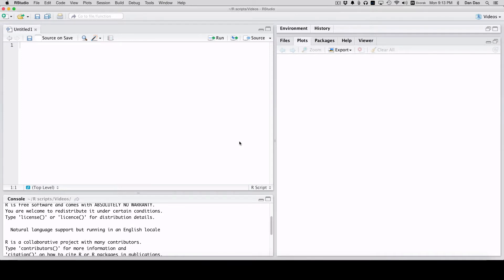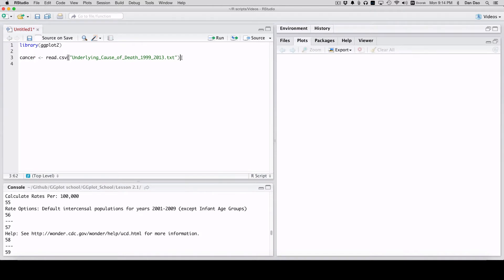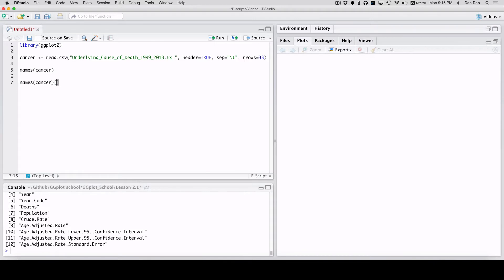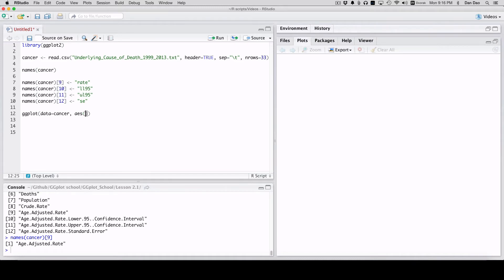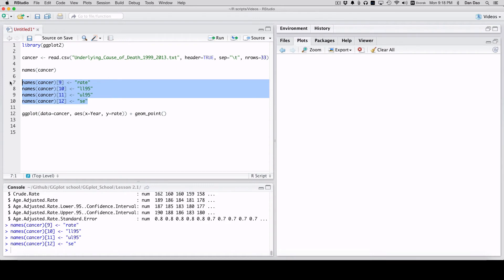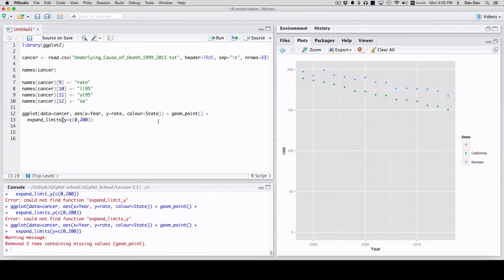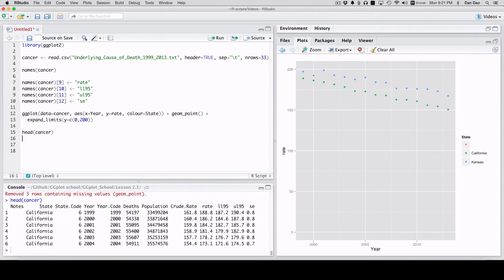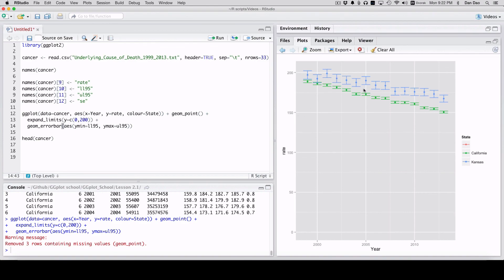GGPlot Lessons 2.1: Confidence Intervals part 1 Intro and Scatter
In this intro we'll prepare a data set and get a very basic 95% confidence interval (CI). We'll finish in part 2 by adding 95% CI to a bar chart and some extra things.